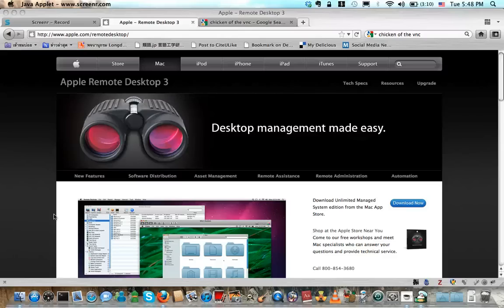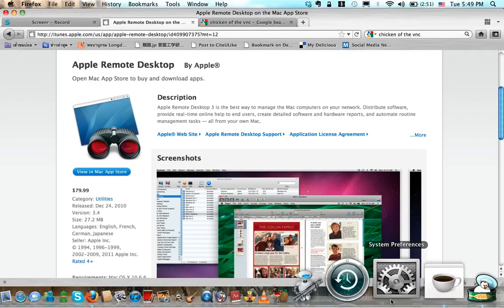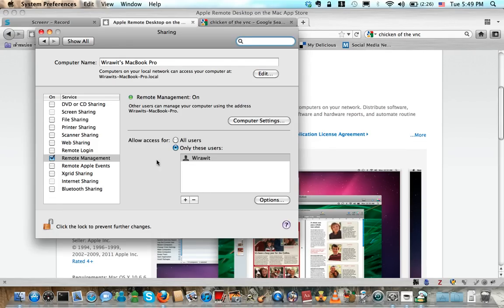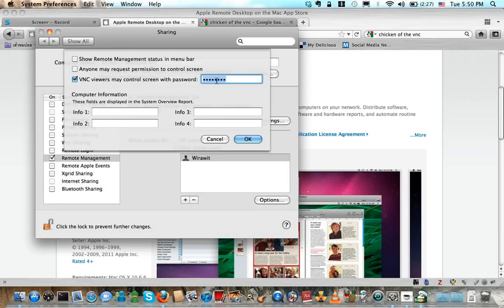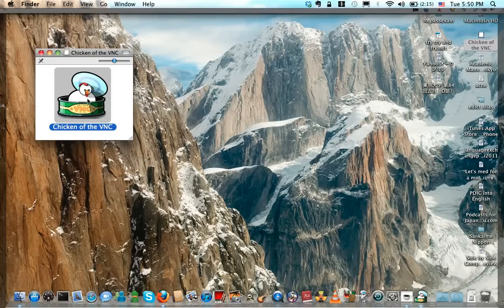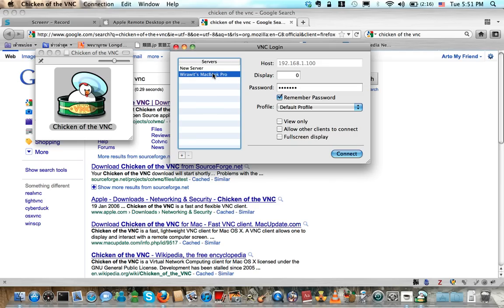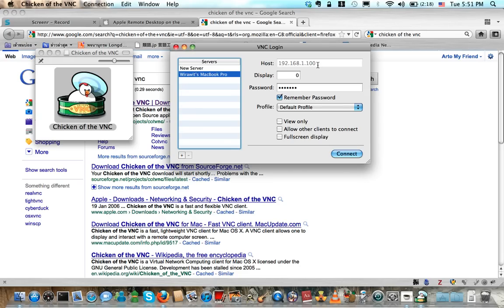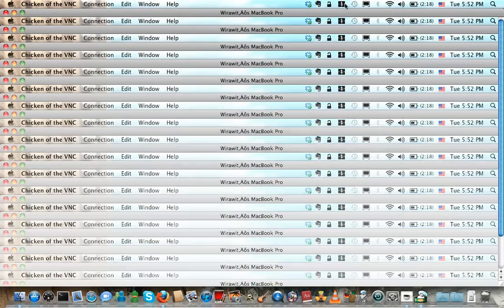How to remote desktop to your Mac OS X for free!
Without installing any remote desktop server on your mac machine, with little configuration you can access your mac from everywhere in the world (of course, with internet connection)